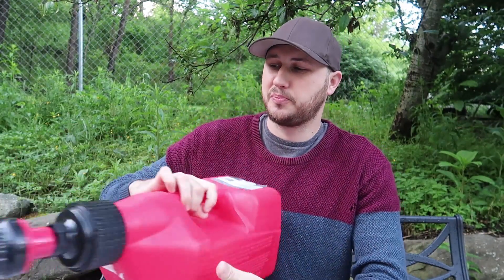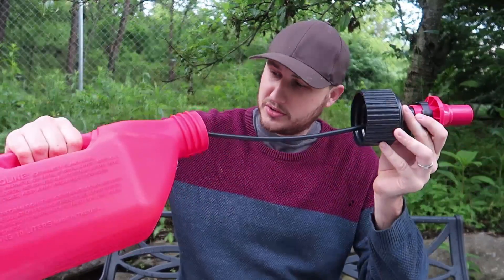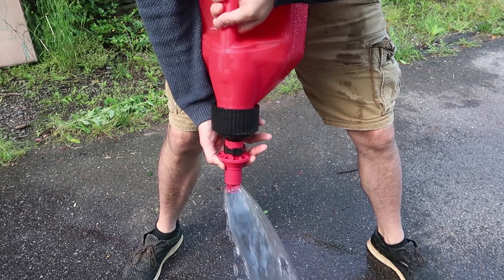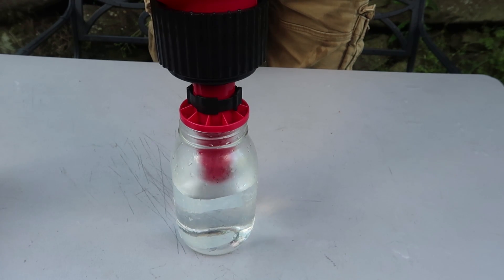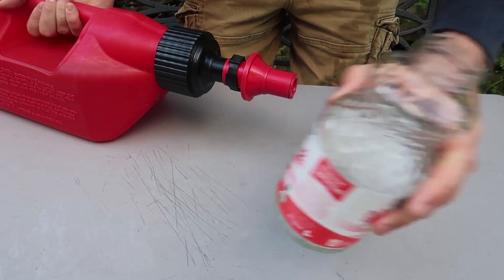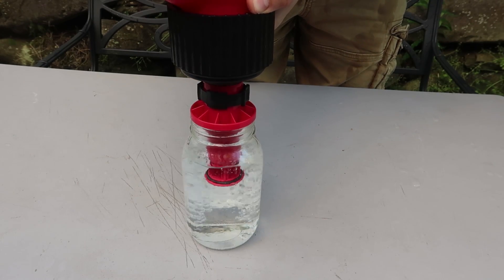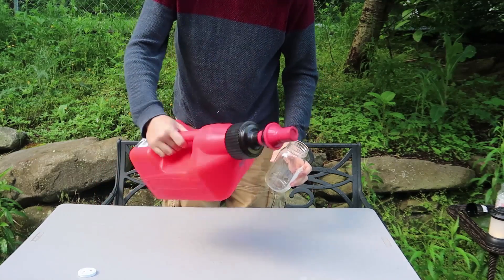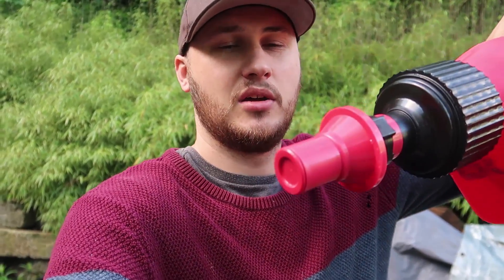World's Fastest Gas Can